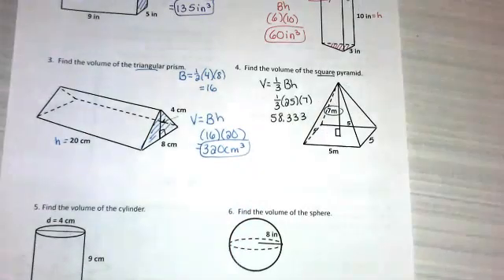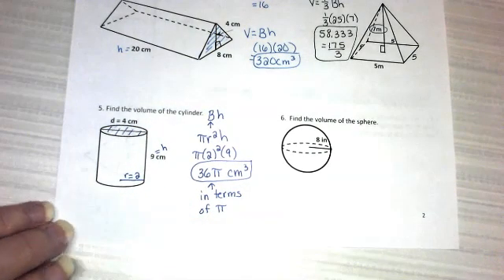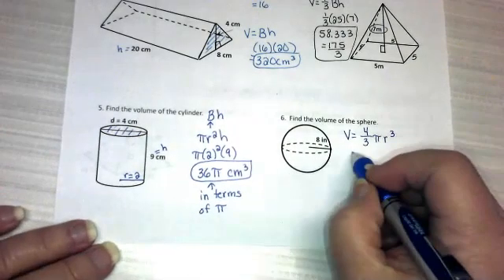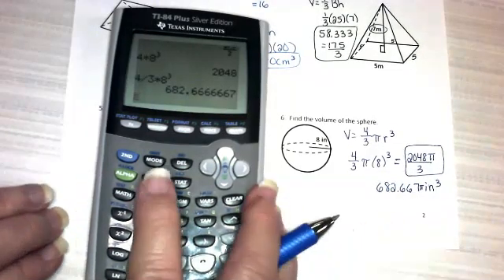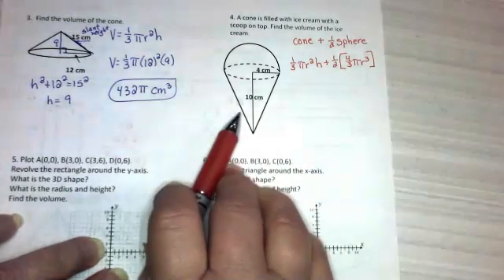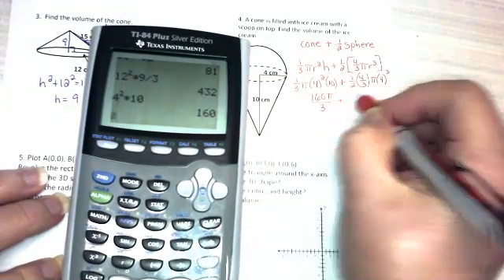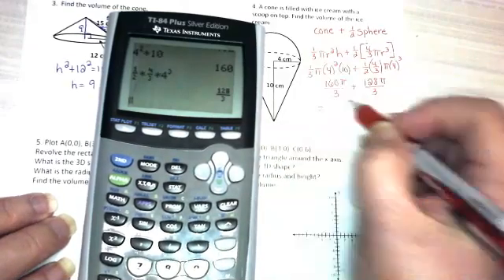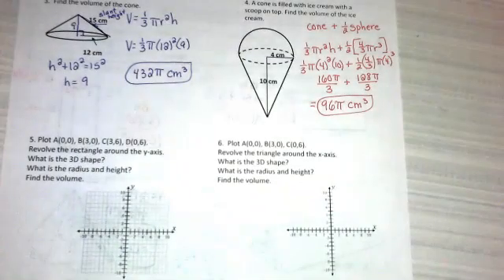Volume notes 2024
Finding the volume of prisms, pyramids, cylinders, cones, and spheres.